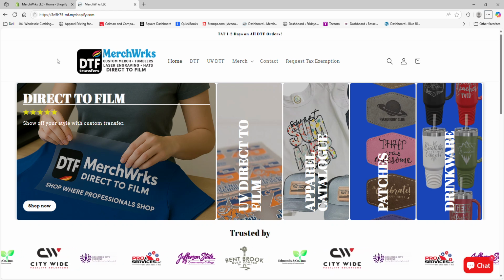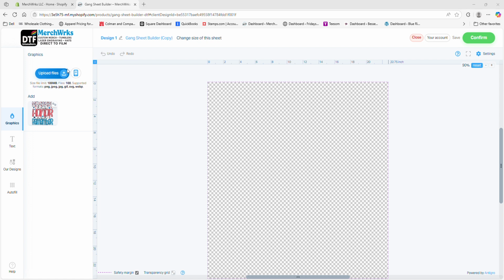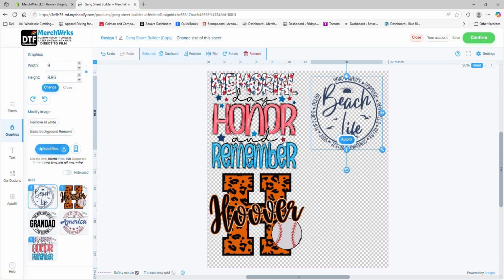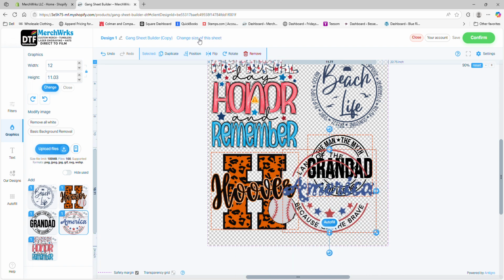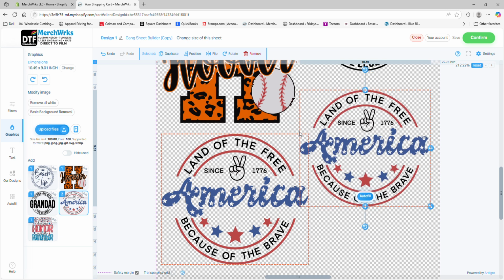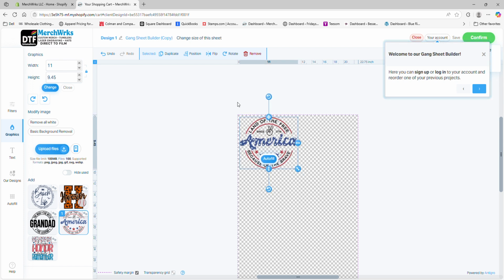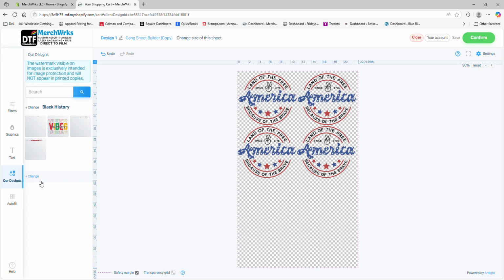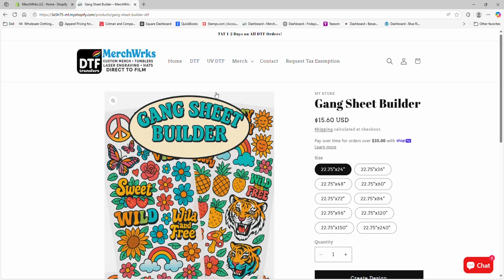MerchWrks Gang Sheet Builder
Learn how to use the Direct To Film gang sheet builder on MerchWrks.com